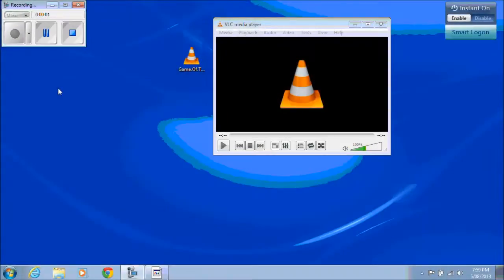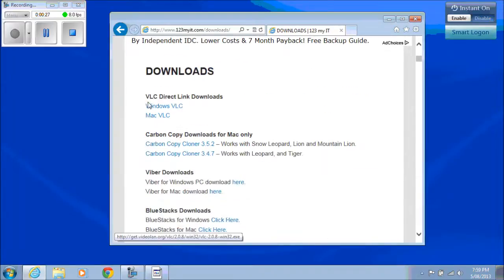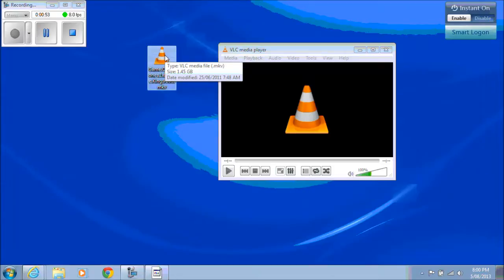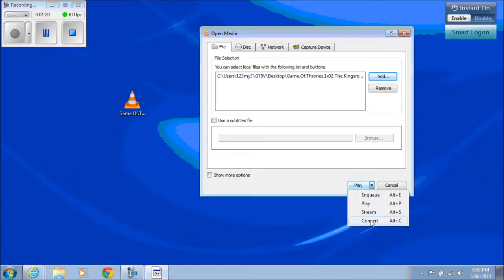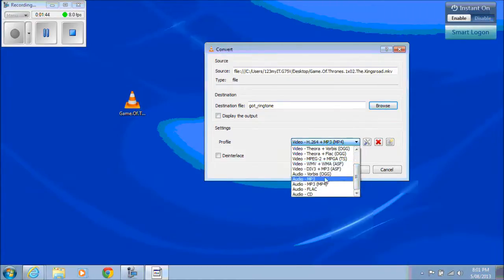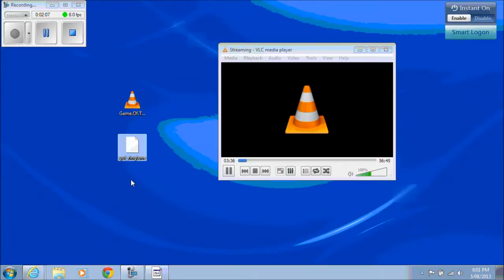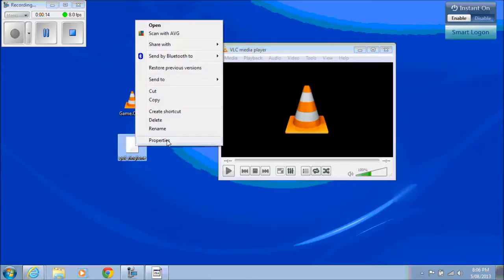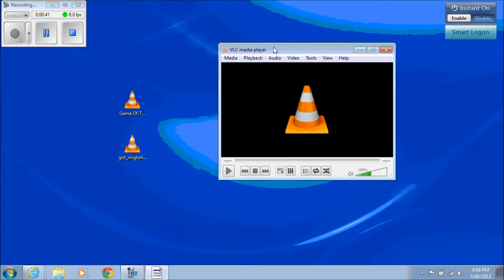How to Extract Audio from Video with VLC - Game of Thrones Ringtone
This video will show you how to Extract Audio from Video. This is the first part to creating a Game of Thrones Ring Tone.